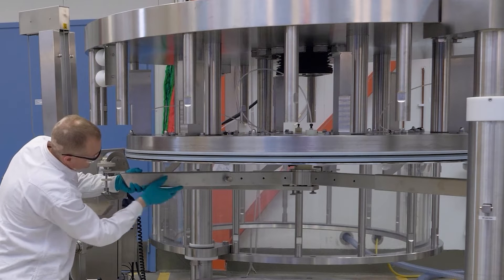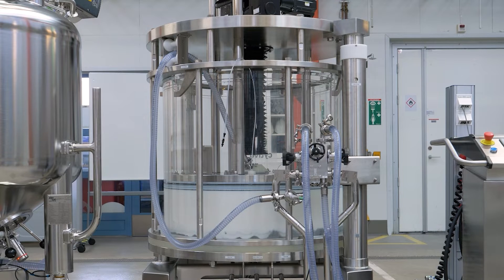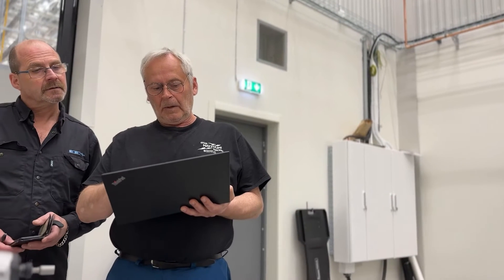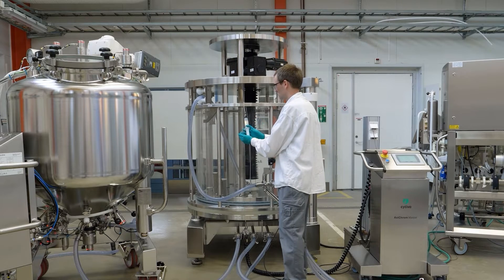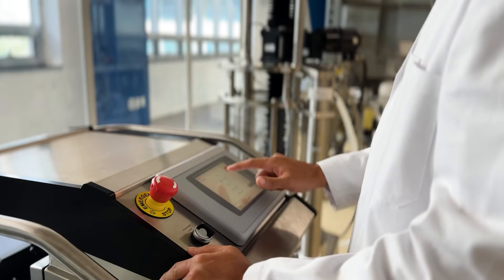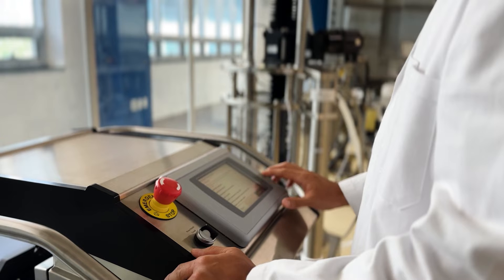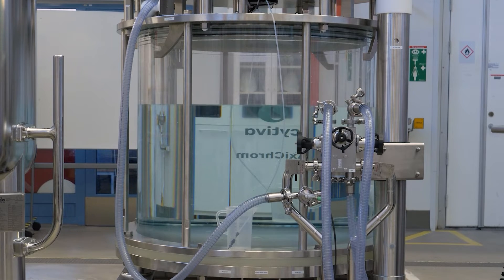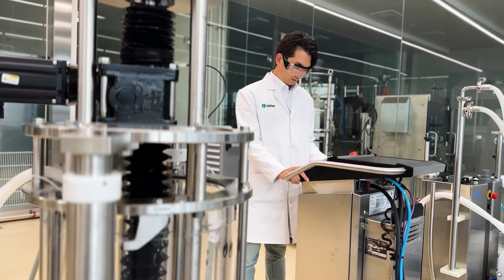AxiChrom™: More flexible, secure, and smarter column packing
Streamline your column packing process with AxiChrom™, a cutting-edge solution designed to make packing chromatography columns smarter, more flexible, and more secure. Engineered for efficiency and precision, the AxiChrom system supports seamless workflows, enabling reproducible results while saving time and reducing variability in AxiChrom column packing.

Whether you're packing for laboratory or production-scale applications, AxiChrom provides enhanced flexibility and automated features that simplify your packing experience and improve the quality of your chromatography columns.

What you’ll learn in this video:
• Key advantages of the AxiChrom column system for smarter and more secure packing.
• How its innovative design enhances flexibility and ensures consistent, reproducible results.
• Why AxiChrom is a game-changer for both lab-scale and industrial chromatography column packing.

Discover how AxiChrom column packing can elevate your chromatography workflows, helping you achieve precision and reliability at every scale.

Experience the future of column packing with AxiChrom, designed to meet the demands of modern bioprocessing with unmatched flexibility, security, and intelligence.

Chapters:
00:00:00 Cytiva's global success with high packing rates
00:00:42 Evolution of AxiChrom™ columns and intelligent packing